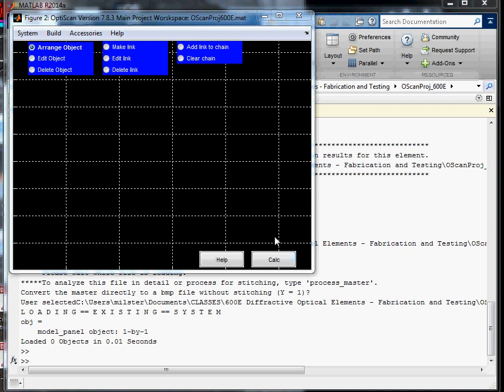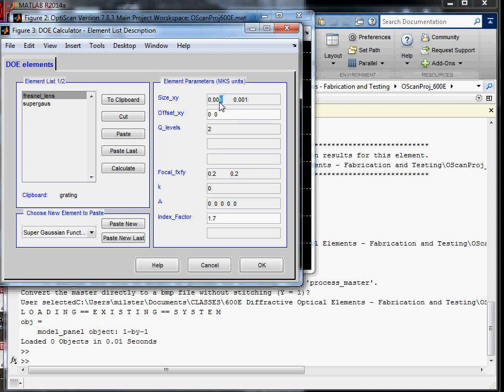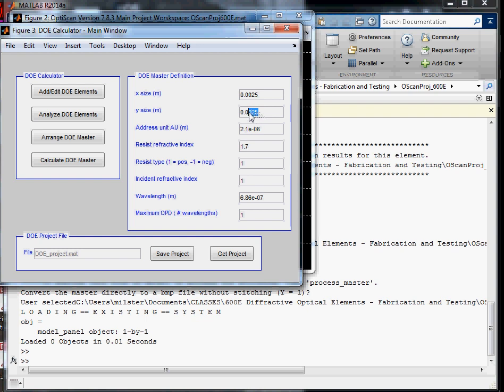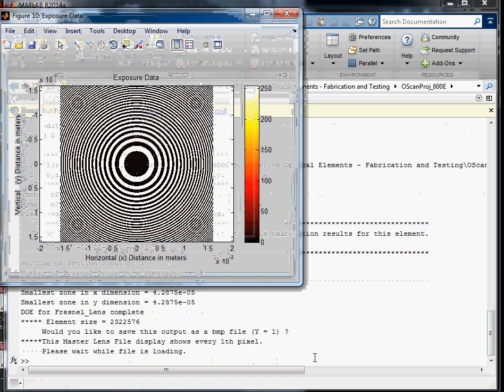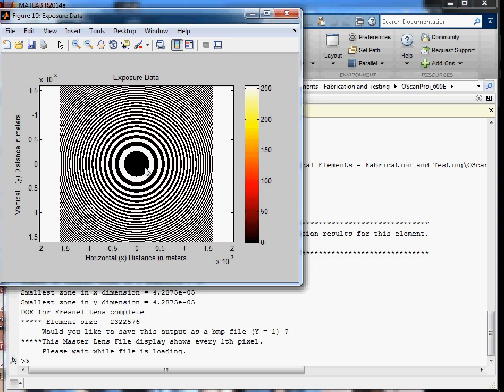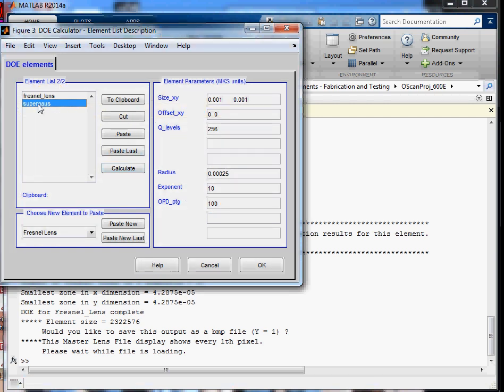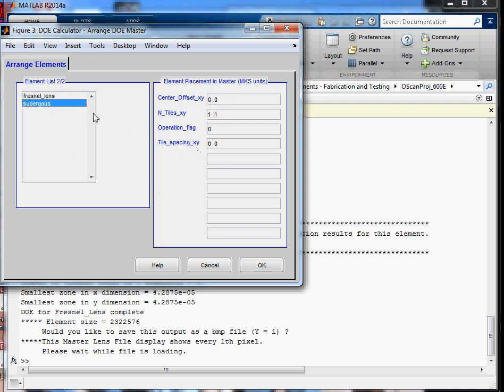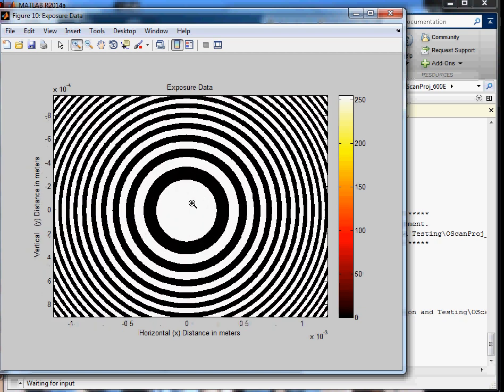Make binary amplitude Fresnel lens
Make a binary amplitude Fresnel lens using the DOE-CGH calculator.